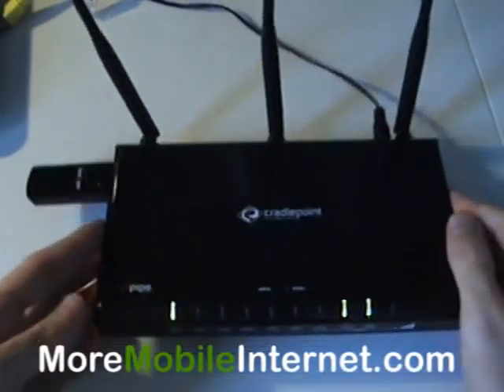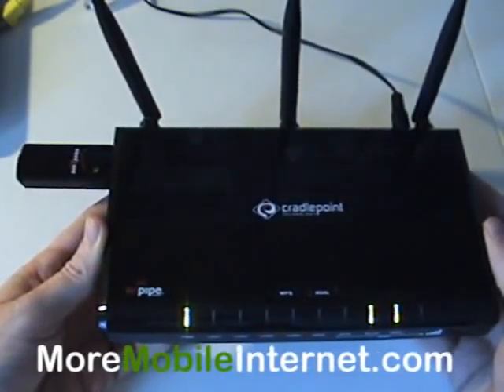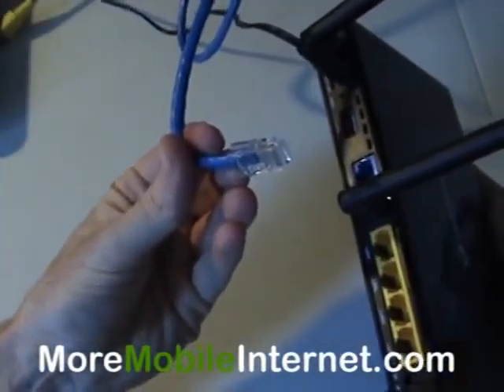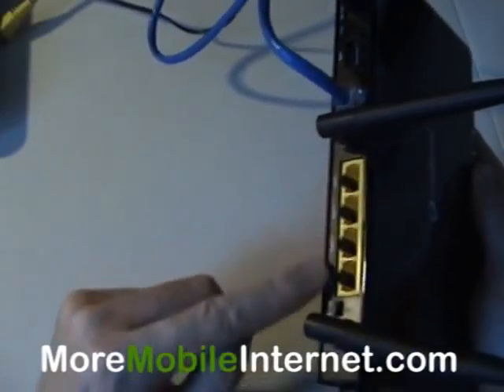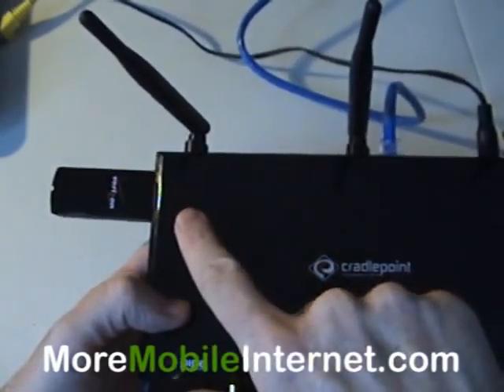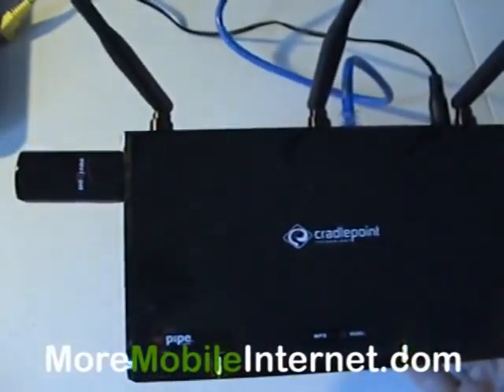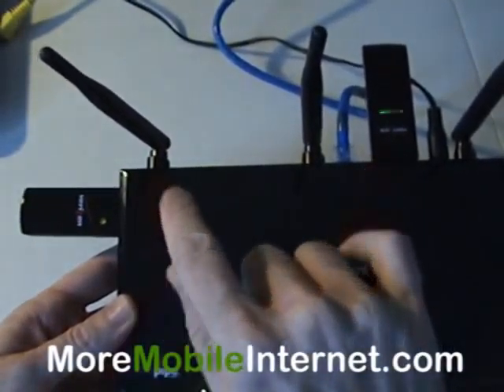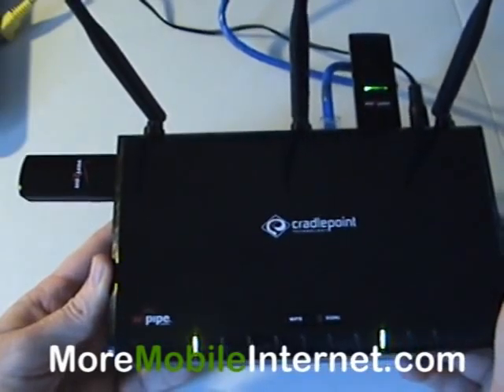Cradlepoint MBR1000 Failover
Cradlepoint MBR1000 Router failover. Need failover for your mobile broadband Internet? Never be without Internet when using the Cradlepoint MBR1000 Router and failover